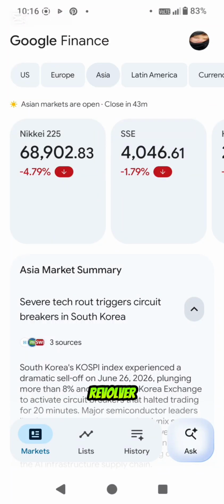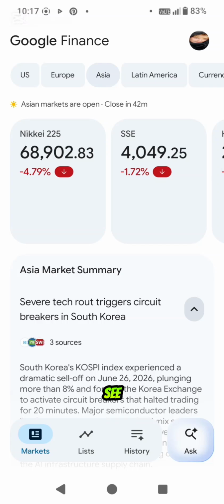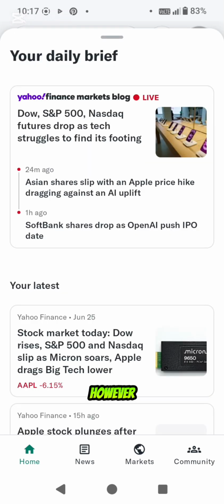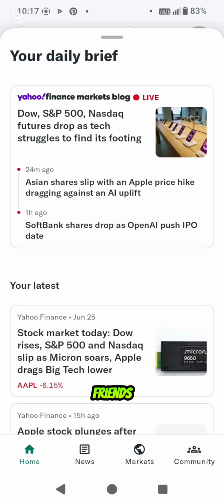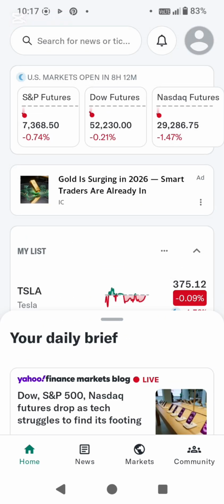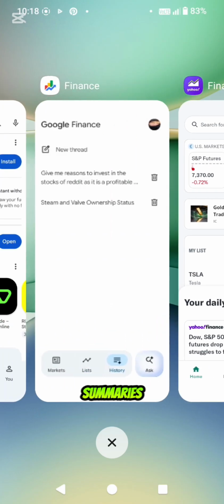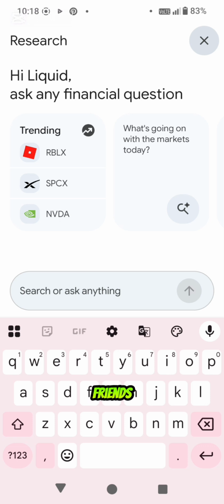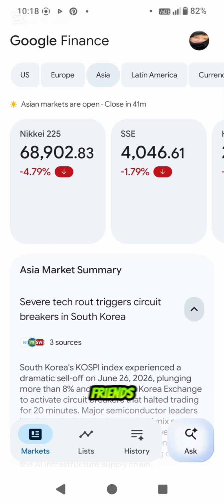Yahoo Finance Android App Vs. Google Finance Android App Part 1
You can learn more about it in the latest blog post from Google

You can install the Yahoo Finance Android Mobile application right
The YouTube custom thumbnail has been created using leonardo.ai

Time Stamps:
Today am going to be doing a comparison between Yahoo finance app vs. Google Finance app: 0:00
The Google Finance app has a minimalistic layout, while the Yahoo Finance app is a bit cluttered, but we will explain why it is so cluttered; just keep watching: 0:21
The Yahoo Finance app is more designed for researchers & active traders, while on the other hand, the Google Finance app is for casual trackers and AI enthusiasts: 0:49
The Yahoo Finance app has deep data and live broker syncing, while the Google Finance app has generative AI market summaries: 01:15
The Google Finance app is not dependent on any ads, while the Yahoo Finance app has a lot of these: 01:56
The Yahoo Finance app is a mature app and has been in the market on both iOS and Android for a long time. On the other hand, the Google Finance app just recently launched on the Google Play Store on Android and is yet to be released on iOS: 02:19